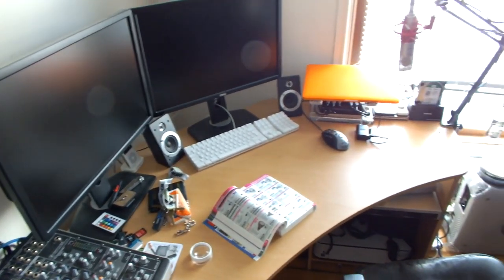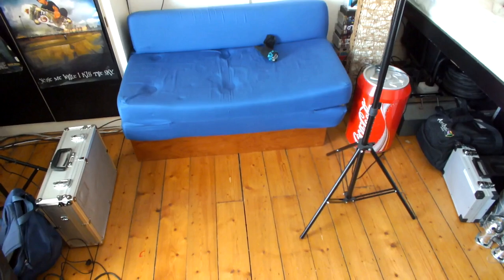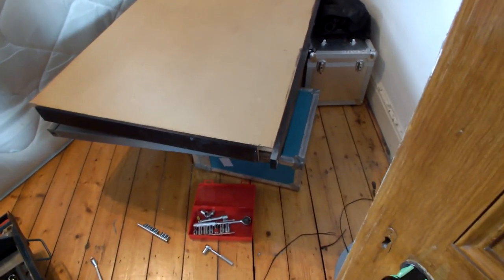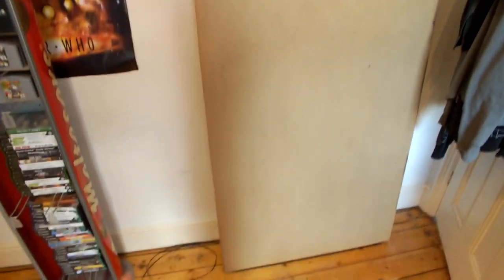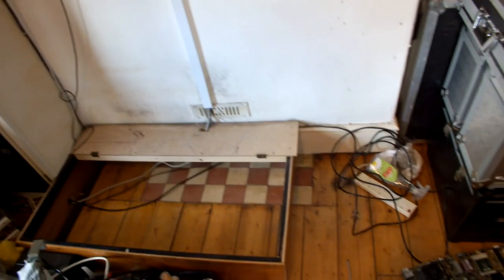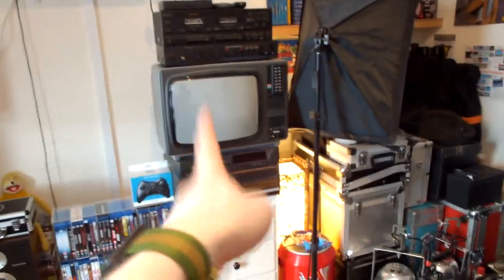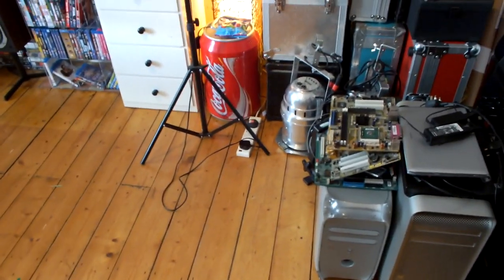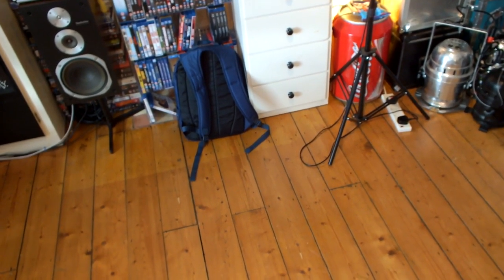Rearranging IMNC HQ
After receiving some more news about our new home (see the Vlog for more details) I decided to make my existing workspace a lot more functional. I should have done this months ago, what a difference!

Original IMNC design work is credited to David Mancione including "IMNC" logo. Huge thanks David!